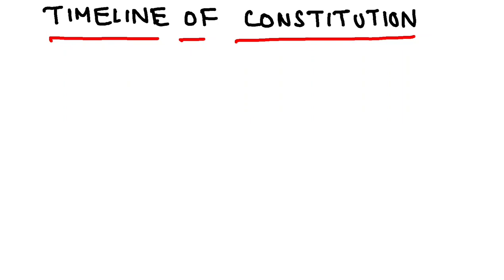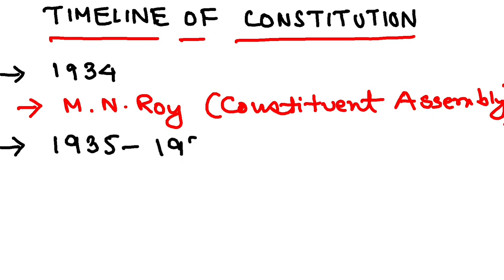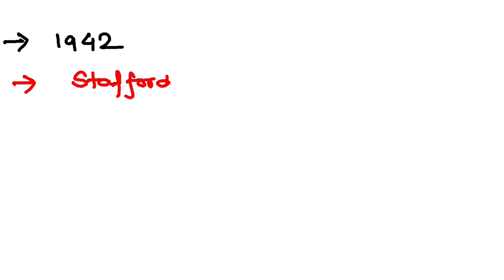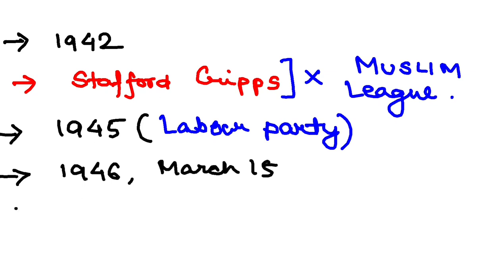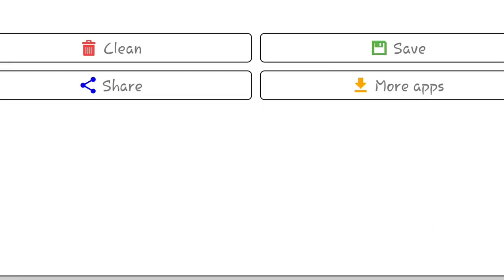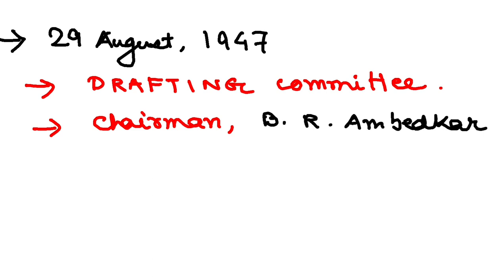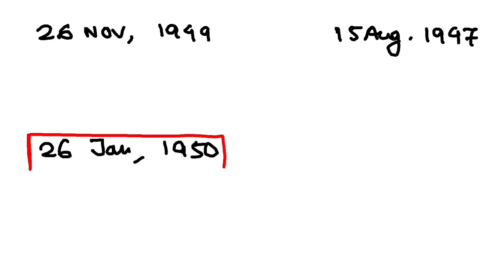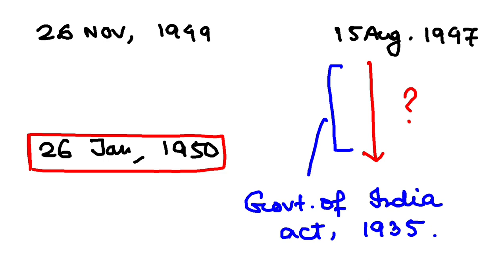Timeline of the constitution of India | class 10